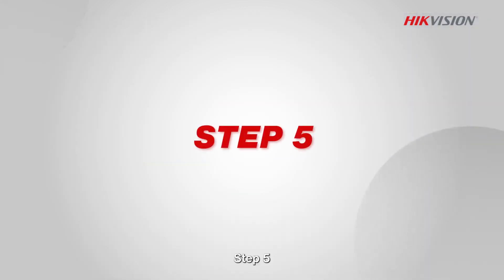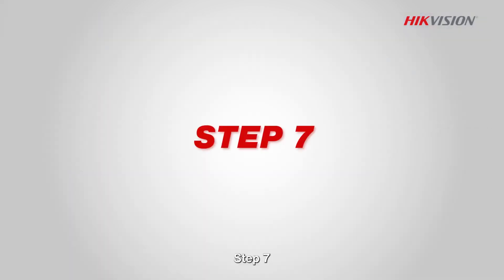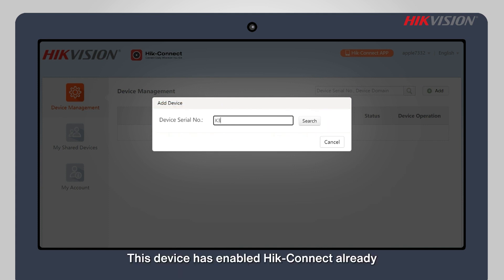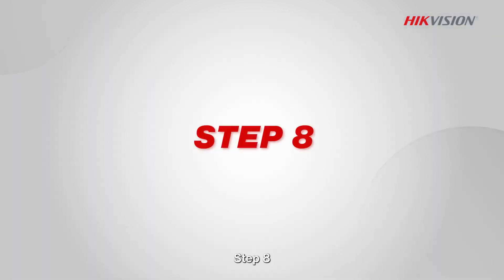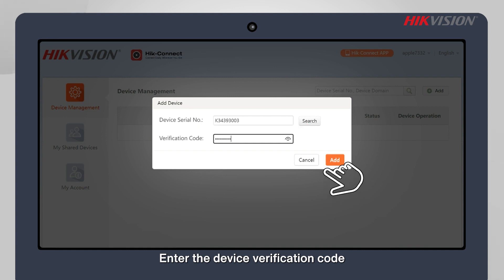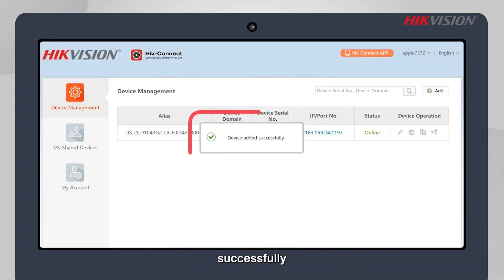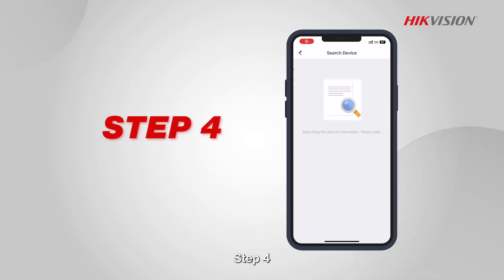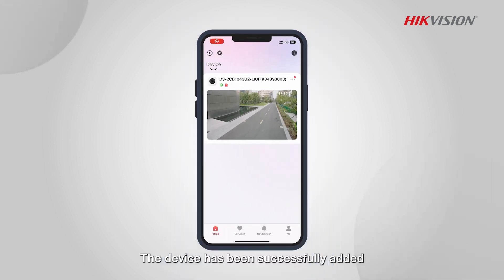Hướng dẫn thêm thiết bị camera vào tài khoản hik connect từng bước một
Hướng dẫn thêm thiết bị camera vào tài khoản Hik-connect Add Hikvision devices to your Hik Connect account